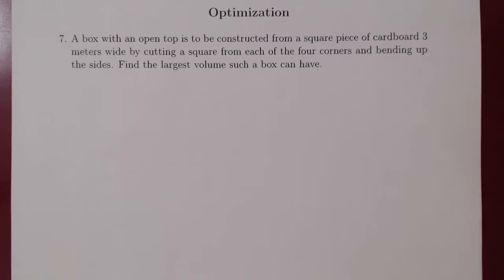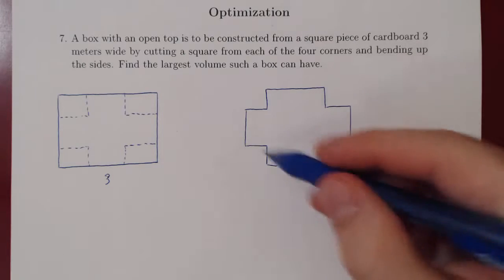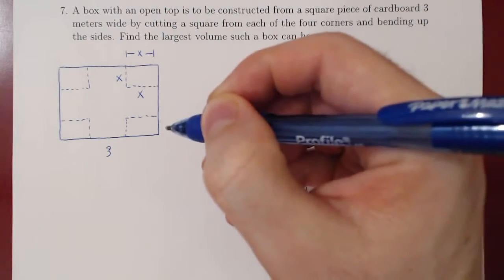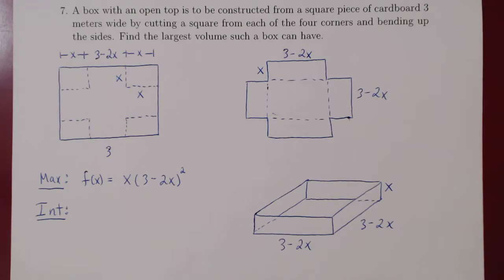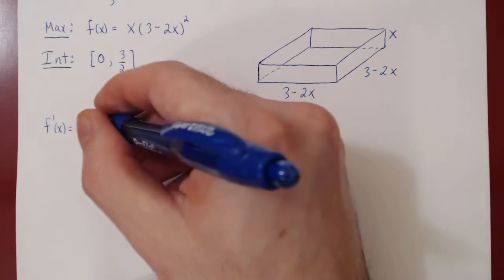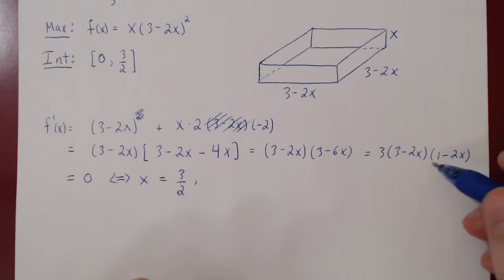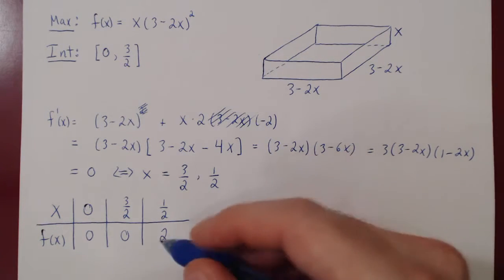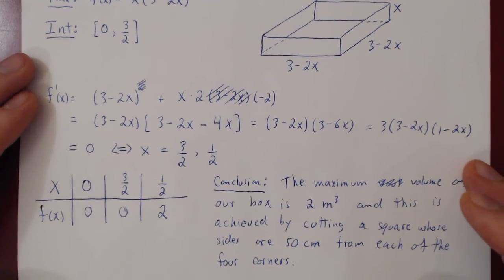Optimization - Example 6